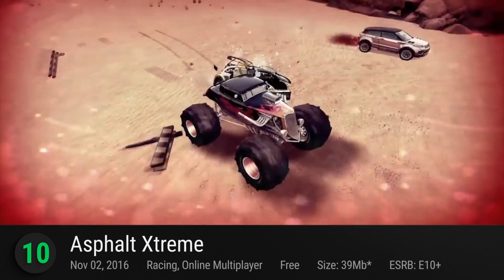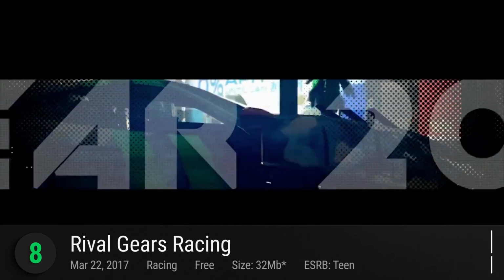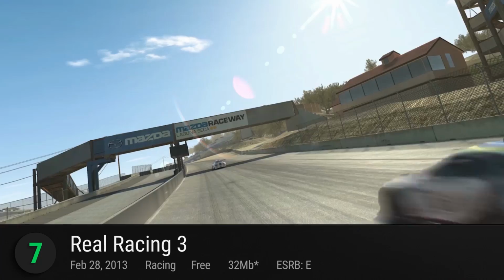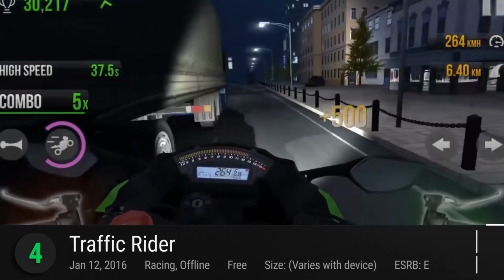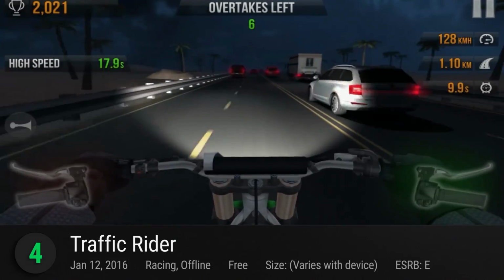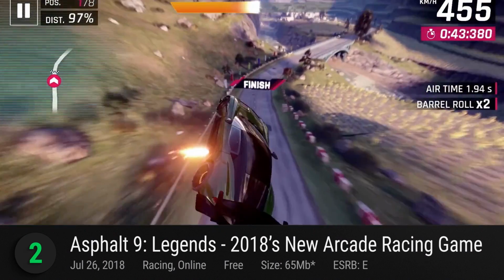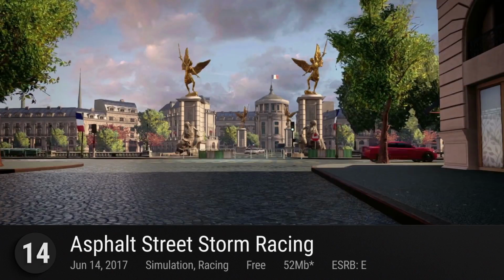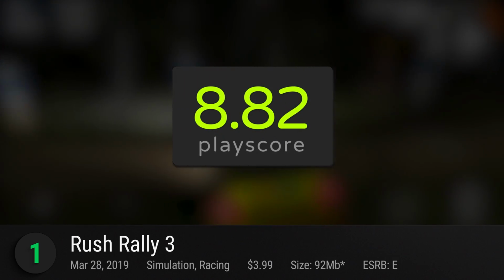Top 10 Android Racing Games with Realistic, High-quality Graphics | whatoplay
- Full, updated list of the top racing mobile games for your Android devices.

Ranking the best high-resolution, best graphics racing games that you can play on your Android smartphone or tablet. These are the highest-rated racers now available on the Google Play Store.